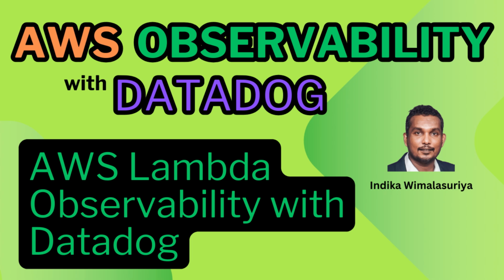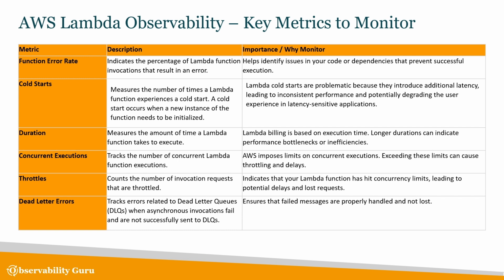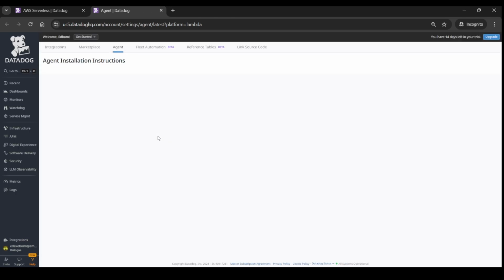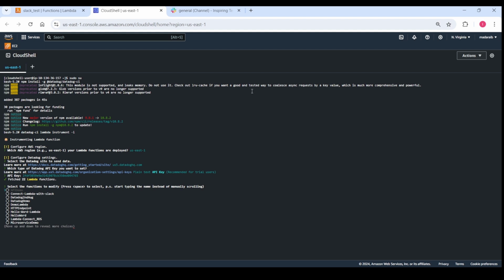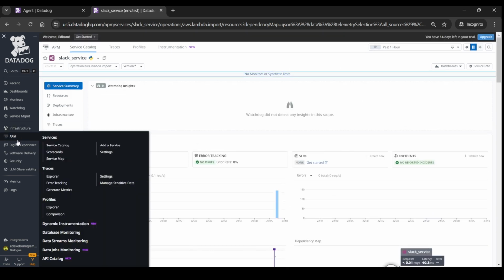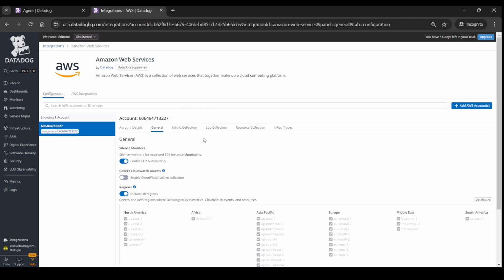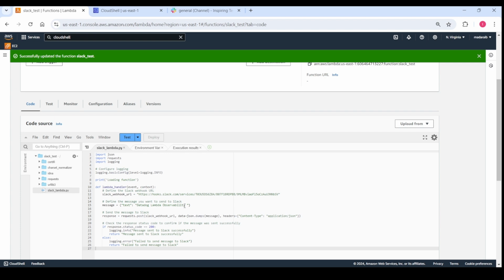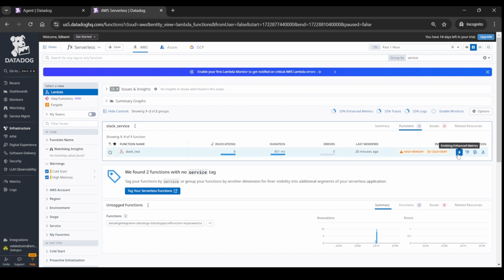AWS Lambda Observability with Datadog - Implementation Guide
Welcome to Observability Guru! In this video, we dive deep into AWS Lambda Observability with Datadog. This comprehensive guide will show you how to instrument your Lambda functions using Datadog to enable logs, metrics, and tracers, ensuring you have full visibility into your serverless environment.

🔍 What You'll Learn:

Instrumenting Lambda Functions: Step-by-step process of using the Datadog extension.
Enabling Logs, Metrics, and Tracers: How to capture and analyze essential data.
AWS Serverless Metrics: A thorough overview of key metrics you should observe for Lambda functions.
Whether you're new to AWS Lambda or looking to optimize your serverless architecture, this video has got you covered. We'll break down complex concepts into easy-to-follow steps, ensuring you can apply these practices to your projects immediately.

💡 Key Metrics Covered:

Invocation count
Duration
Error count and rates
Throttles
Concurrent executions
And more!
Join us on this journey to mastering AWS Lambda observability with Datadog and take your serverless monitoring to the next level!